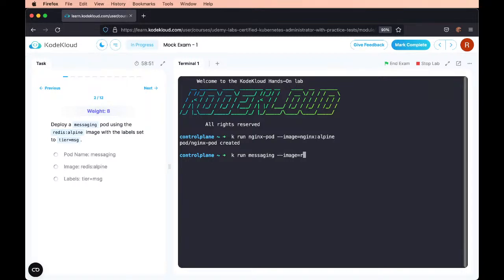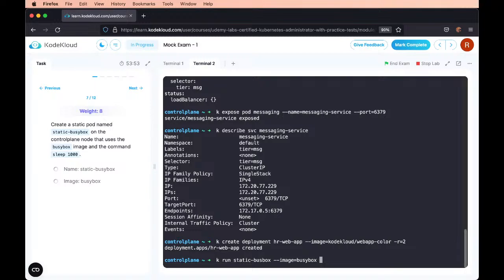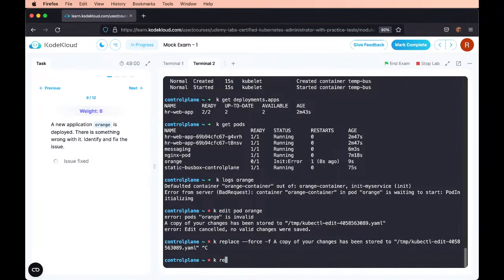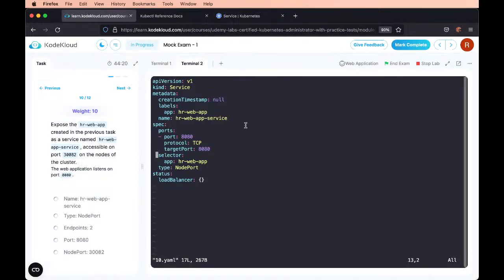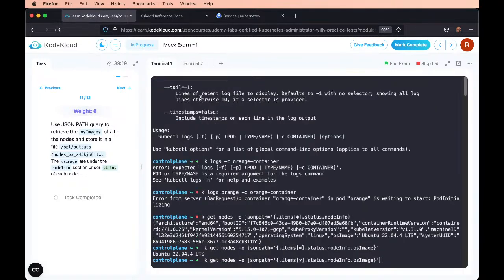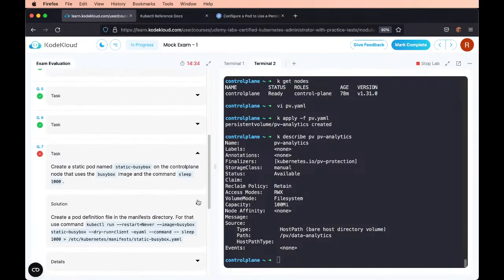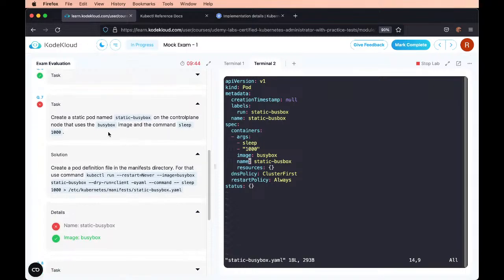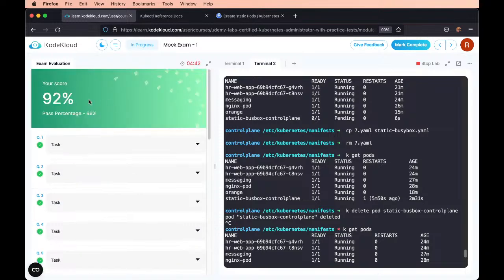CKA 2025 Kodekloud Mock lab 1 Livestream | Practice with Me!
In the livestream series, I would be solving lab questions from kodekloud to set you up for success for CKA exam 2025